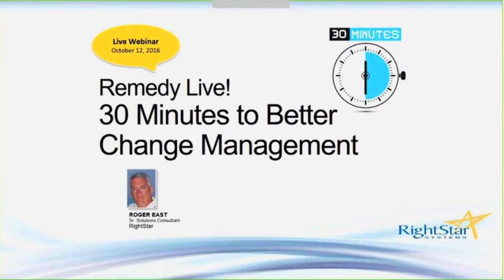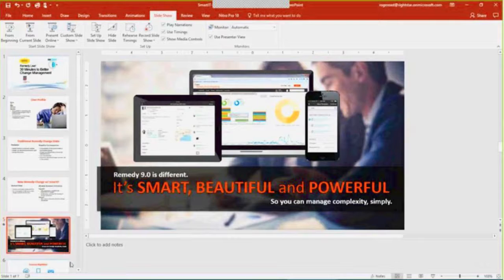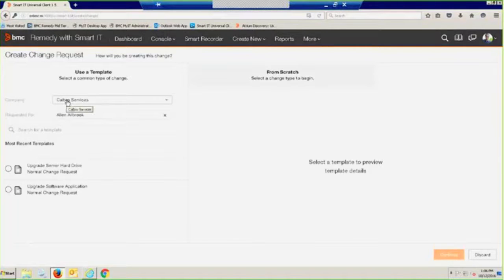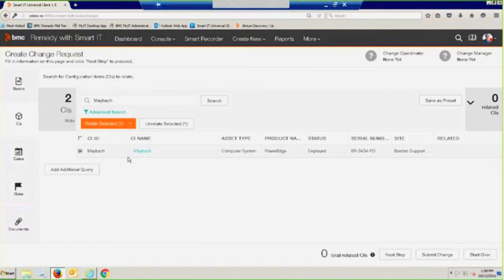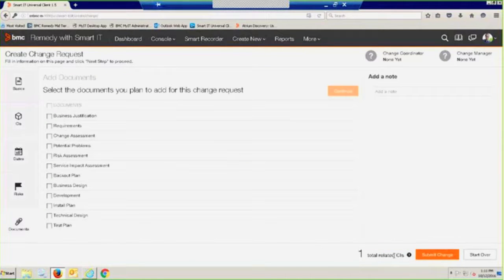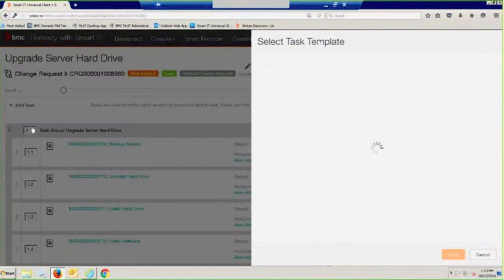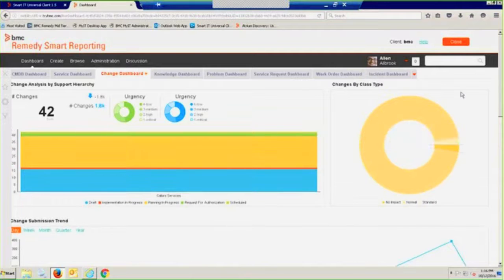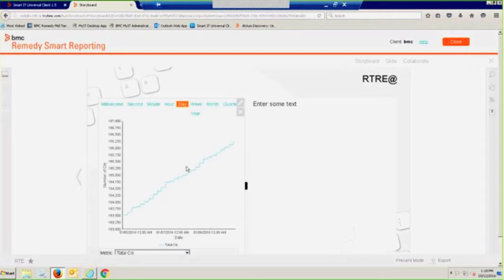BMC Remedy Live! 30 Minutes to Better Change Management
A live RightStar webinar recorded on October 12, 2016 featuring Roger East.